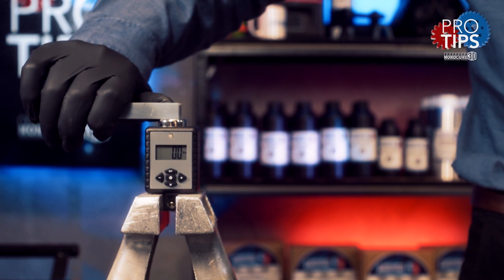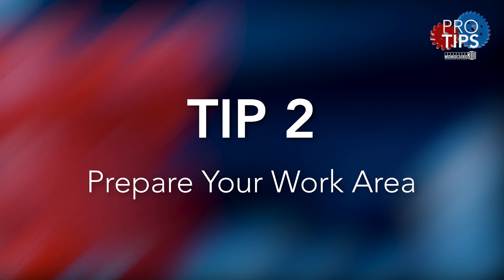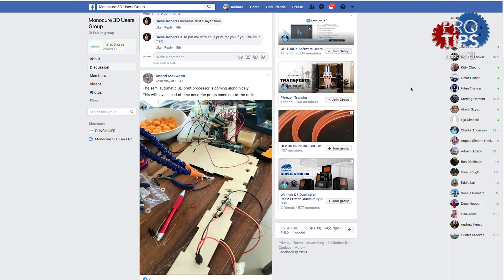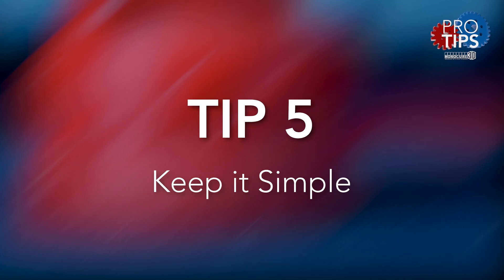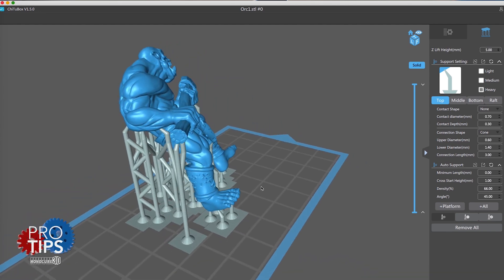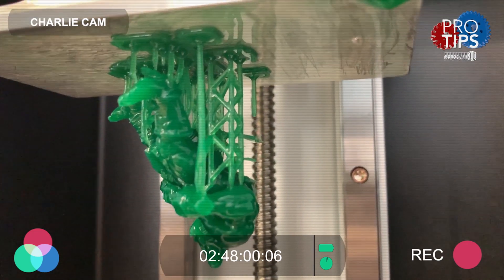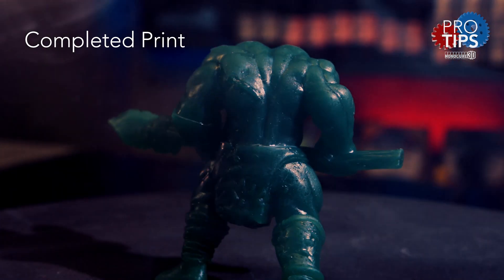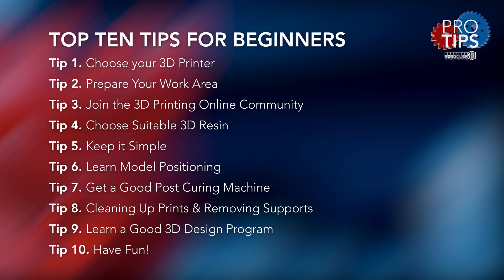Top ten tips when 3d printing with resin for beginners.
In this episode, I run through my top ten tips for beginners who have just started to 3d print with resin or thinking about getting into it. If you follow these simple tips, it will help you get started more easily.

Importance of Calibration Models - ProTips Ep 3.

Duncan Louca - Monocure 3D Ambassador - Download more of his models for FREE.

TIMESTAMP
0:12 - Tip 1, How to Choose your 3D Printer
0:25 - Tip 2, Prepare your work area
0:37 - Tip 3, Join the 3D Printing Community
0:55 - Tip 4, Choose Suitable 3D Resin
1:19 - Tip 5, Keep it Simple!
1:41 - Tip 6, Learn about Model Positioning
1:57 - Tip 7, Get a good post-curing machine
2:10 - Tip 8, Clean up prints and removing supports
2:20 - Tip 9, Learn a 3D Design Program
2:44 - Tip 10, Have Fun!

Welcome to ProTips, Monocure 3D's new channel and set! Well, it's about time I know...This channel is your channel. I'm here to help, educate and hopefully entertain you a little bit along the way! My plan is to create informative content around 3d printing that we can learn from and I will try to answer all your questions. (Well most of them anyway! )

Our RAPID product range is designed for low powered LED/LCD DLP type 3D printers.
Rapid Resin Compatible Printers
Phrozen Shuffle & XL
Anycubic Photon & S
Prusa SL1
Wanhao Duplicator 7 & 8
MicroMake
WOW SparkMaker Pro
FLSUN S
XAYAV Model V
Lotus EZ
Kelant Orbeat100 + S400
Epax
Elegoo Mars
Longer Orange
Any low powered LED/LCD 3D Printer

Our Standard product range is designed for high powered LED projector type 3D printers.
Standard Resin Compatible Printers
Uniz Slash
MoonRay
Asiga UV-Max
Phrozen Make
B9 Creator
Flashforge Hunter
XYZ Nobel
Kudo Titan
Any high powered, bottom-up​, LED projector 3D Printer.